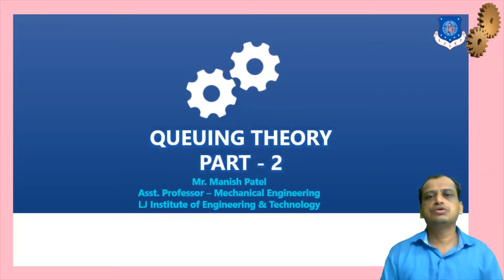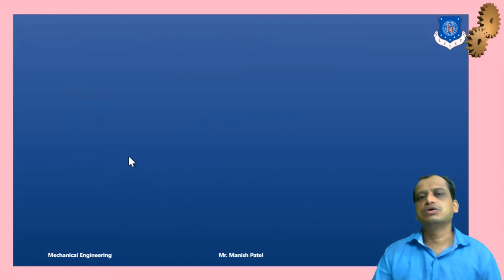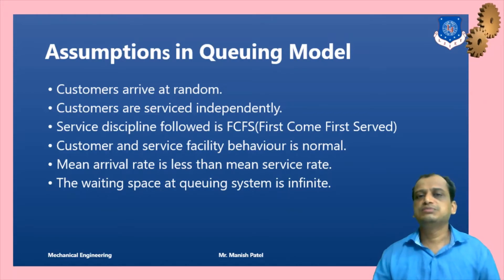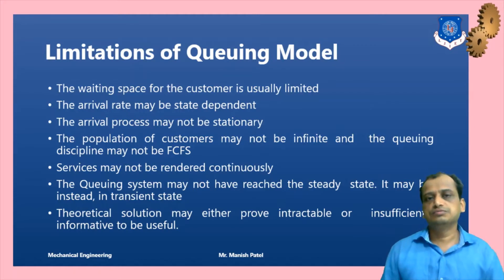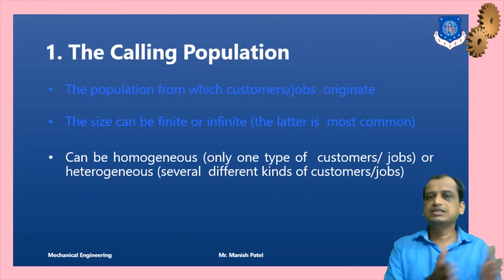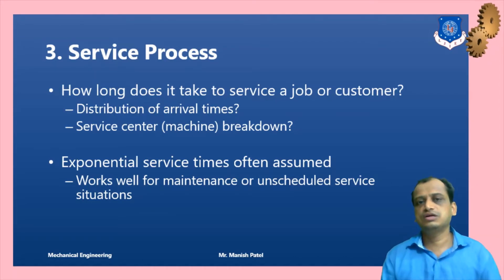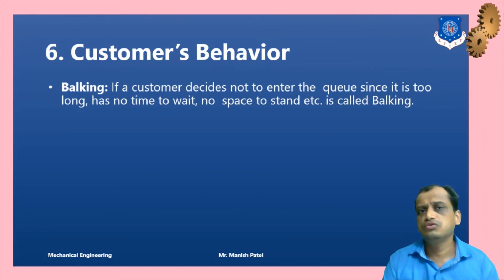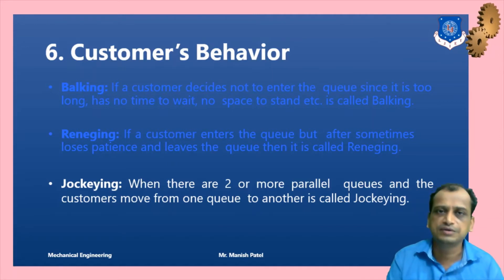L 03 Characteristics of a Queuing System | Queuing Theory | Operations Research | Mechanical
Online Lecture series of Operations Research by Mr ManishPatel, LJIET, LJ University

Kendall’s Notation
Operating Characteristics of a Queuing System
Notation
Formula

Next Lecture - "L 04 Examples of M/M/1:∞/∞/FCFS | Queuing Theory | Operations Research | Mechanical